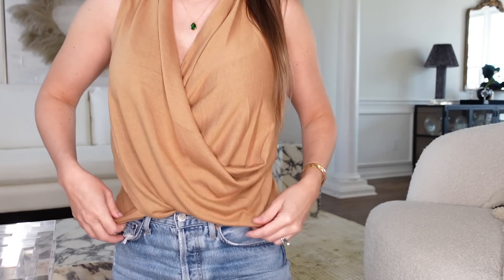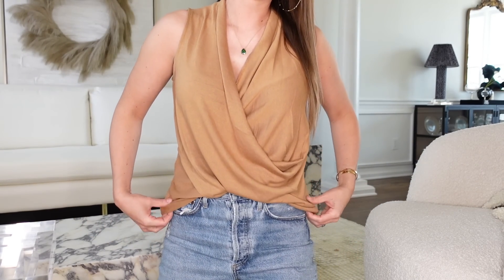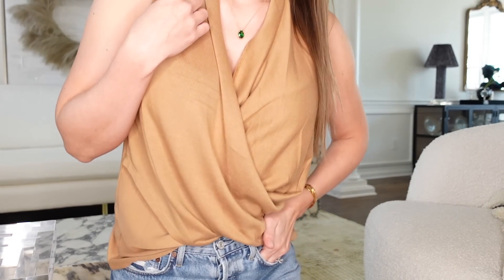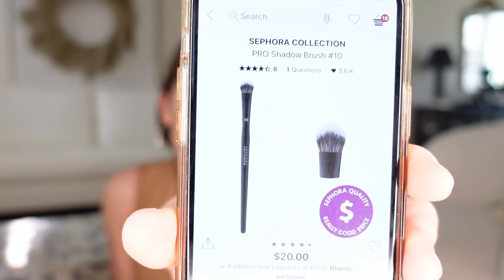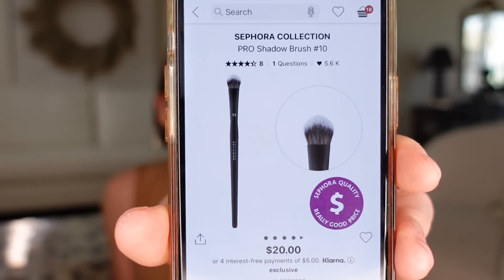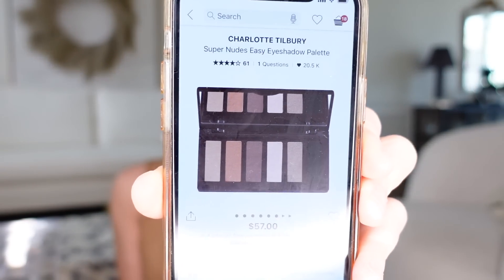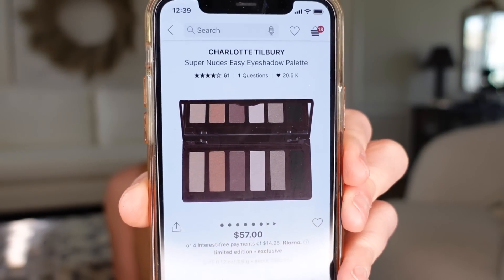SEPHORA VIB SPRING SALE RECS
LISTEN TO OUR PODCAST for all the DIRT… Brad and I now have 39 ad-free episodes for you to BINGE now, available weekly

FORGOT TO MENTIONNNNN this is one of my favs (forget the filler lip balm)